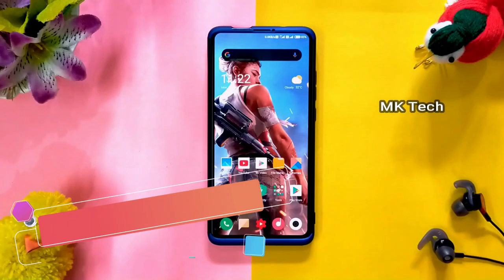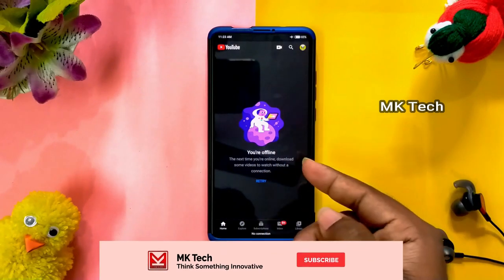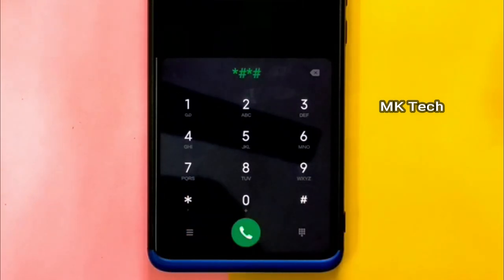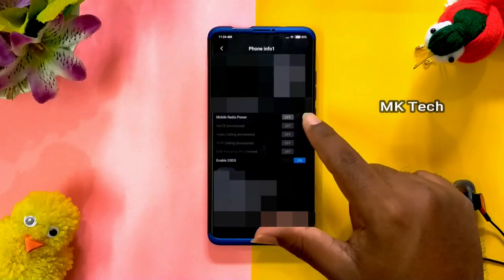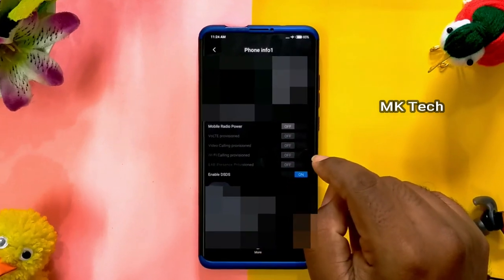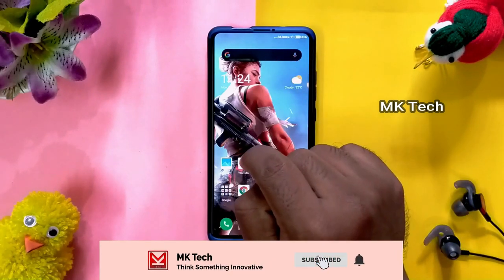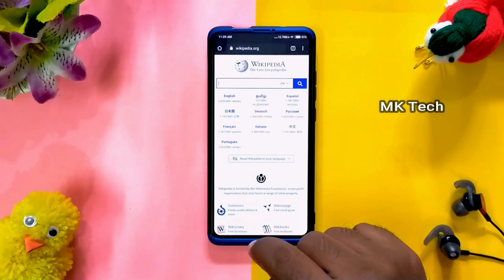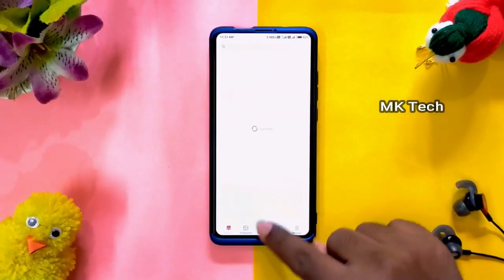ரகசிய Trick | How to Use Internet on Flight Mode | Most Useful Secret Trick For All Mobile Phones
How to use internet on flight mode.